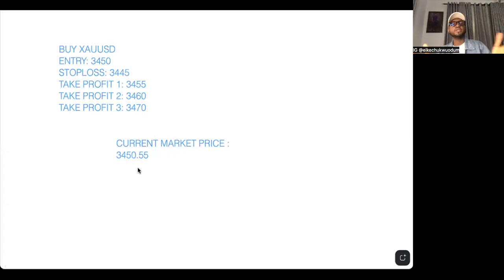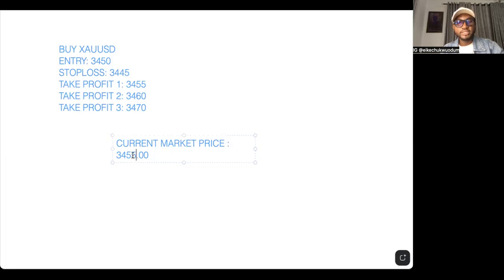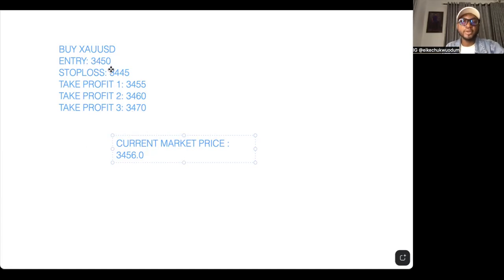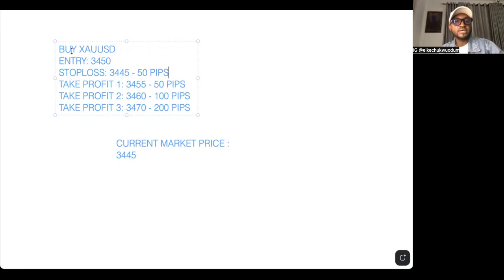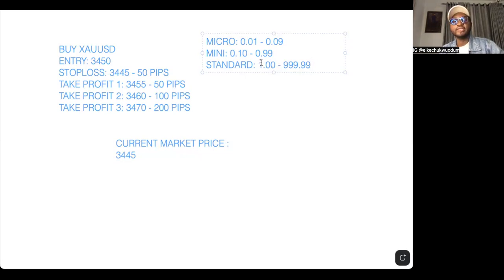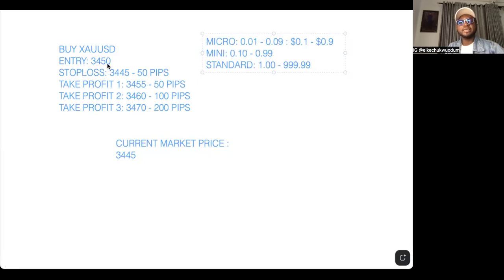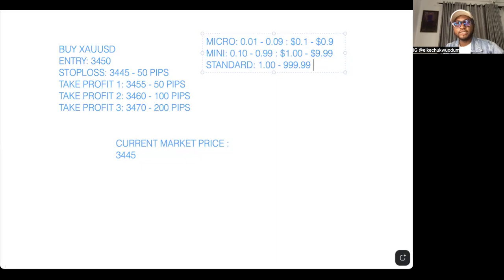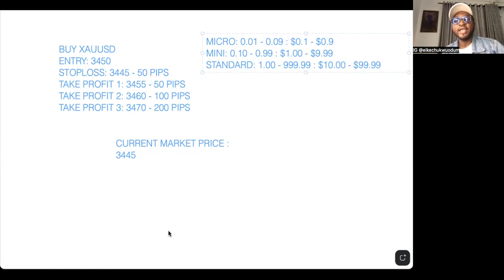TRADING BOOTCAMP DAY 2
Introduction to Forex basics